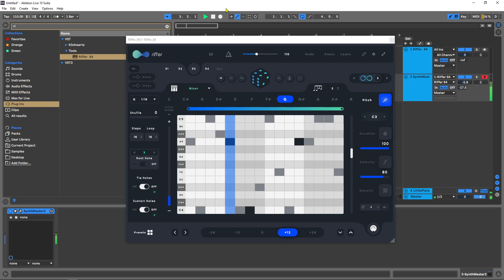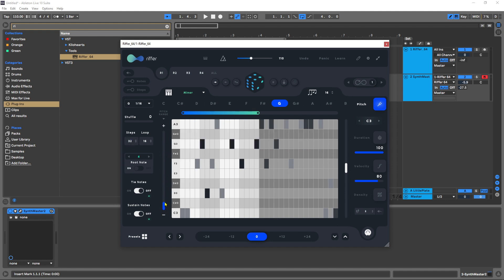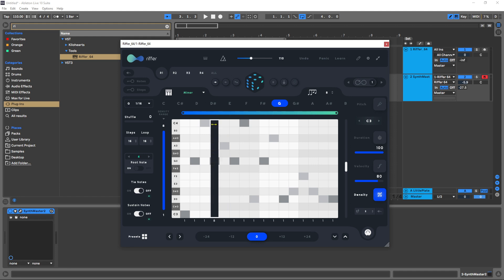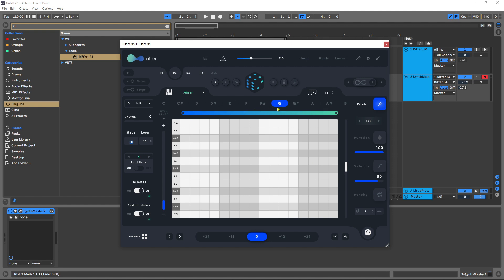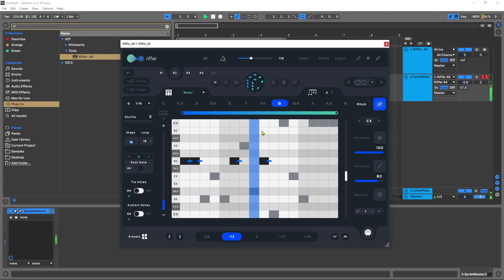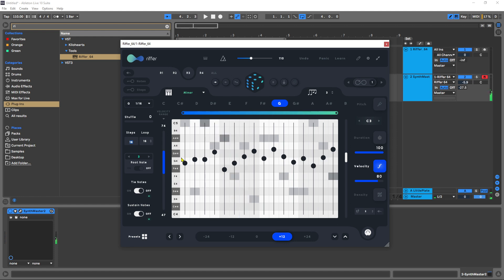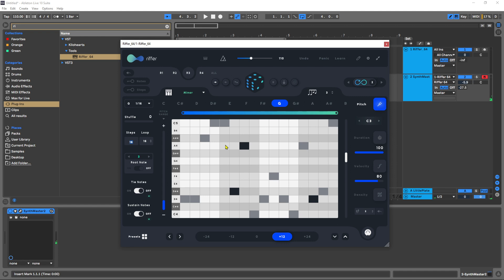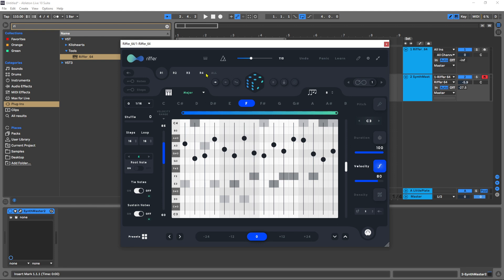Riffer v.3 by Audiomodern | Tutorial & Review of Update Features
In this video, Joshua Casper gives a review of the key features of Riffer by Audiomodern with the tutorial focus on the newest features in version 3.

Riffer - The Creative MIDI Sequencer

Riffer is a smart MIDI tool that generates musical riffs & sequences by combining pitch, duration, velocity & density. Built for your sounds, software & hardware. Turn them into something of your own or let it run endlessly using the inﬁnity mode.

Quick-fire Ideas

You can choose from 50+ scales, pattern complexity, steps, start and endpoints, set pitch, transpose, motion, measures and many more...

A Swiss army knife for MIDI

Introduced in 2015 and by receiving regular updates, Riffer is endlessly generating unique riffs for more than 35,000 users proving its value as the best and most feature-rich generative MIDI Sequencer on the market.

Advanced MIDI Connectivity

Designed to 'feed' anything that accepts MIDI, both Software & Hardware.

MIDI Input

Trigger it with your Keyboard or via any MIDI Input.

Amazing Experience

Discover new ways of composing riffs & musical patterns.

Powerful Design

Lightweight plugin designed to run on any system or device.

Available for Any Device

VST/VST3/AU/AAX Plugin for Windows & Mac

Riffs Made Only for You

No two patterns will ever be the same, they're your own.

Features
Generate random riffs
Everything is synced to your host tempo
53 scales included from western to eastern
Create & save your own scales
Choose the number of notes generated
Set the number of root notes based on a chosen scale
Generate pattern pitch, duration & volume per note
Tile or sustain paused notes
Lock individual notes or whole steps
Quick-export MIDI patterns
Quick transpose whole pattern
Quick load preset section
Choose quantization settings
Shuffle & Shift mode
Advanced Infinity mode
Set sequence range & motion settings
Set range for pitch, duration and velocity
Save & load your own patterns
Send MIDI to any device, software & hardware
Advanced MIDI CC/Mapping editor
No two patterns will ever be the same
The only plugin available of its kind!
Resizable GUI
New Features for v3.0

Polyphonic Mode / Multi-Riff Engine
Density Function
MIDI Input/Performance Mode
MIDI Learn
Share presets across devices (Desktop/iOS)
Performance improvements